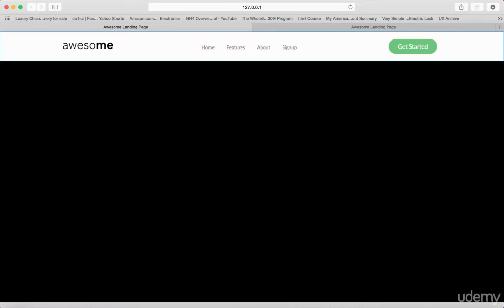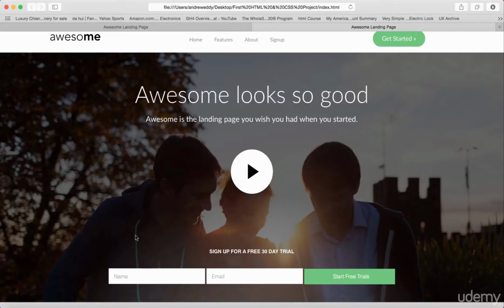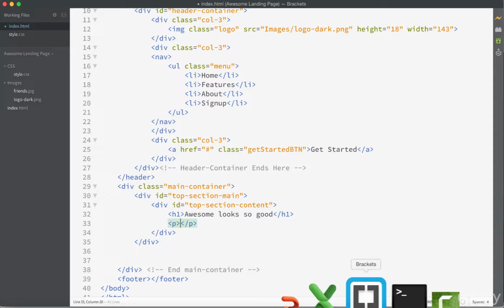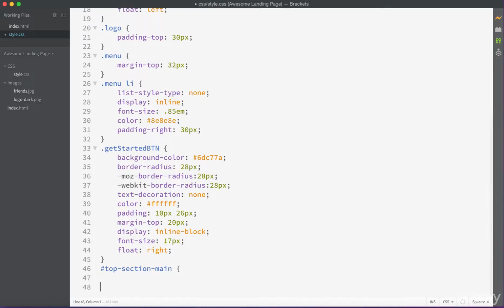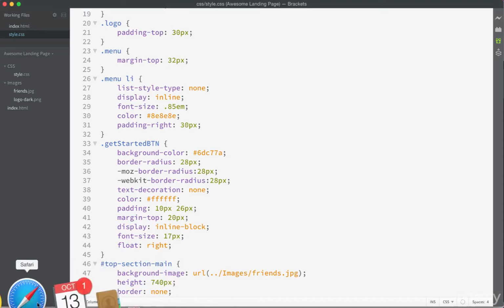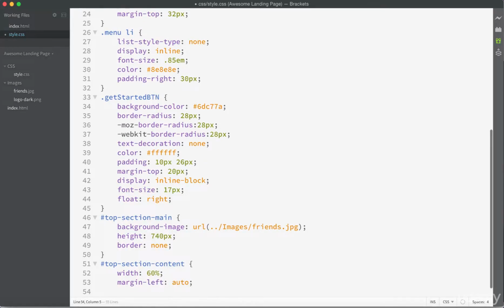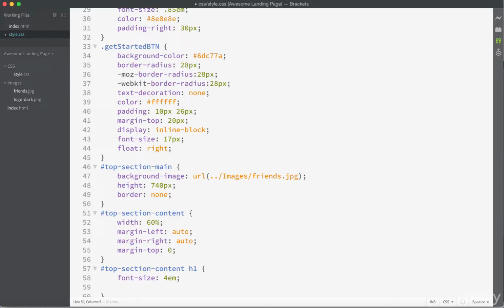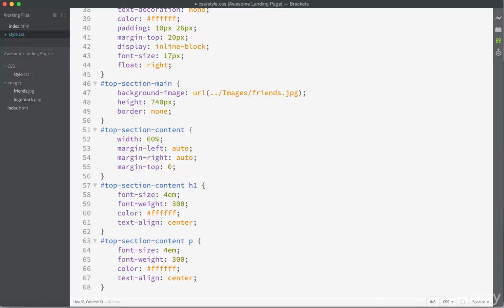28 Feature Section